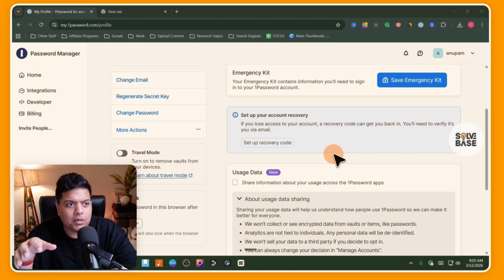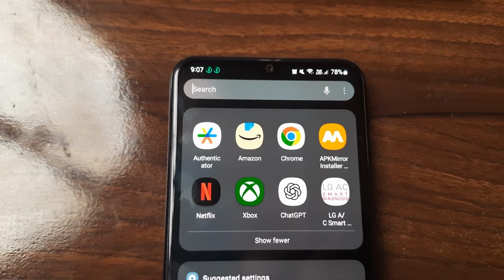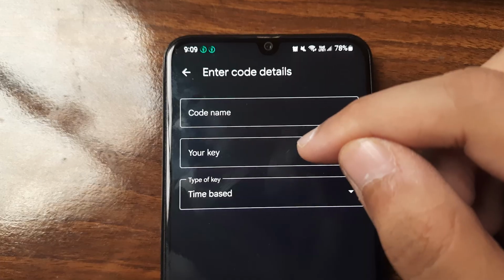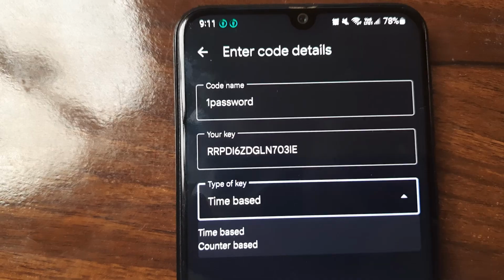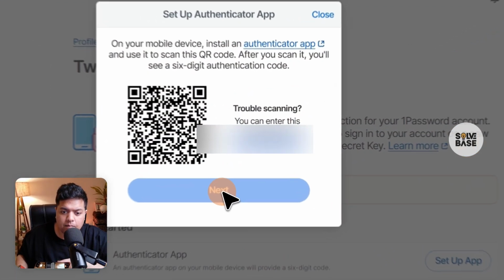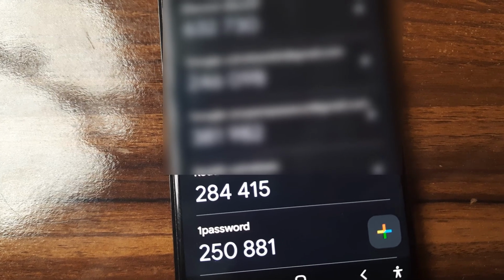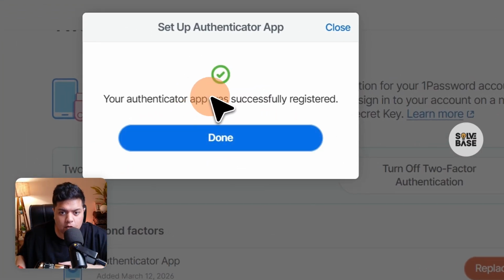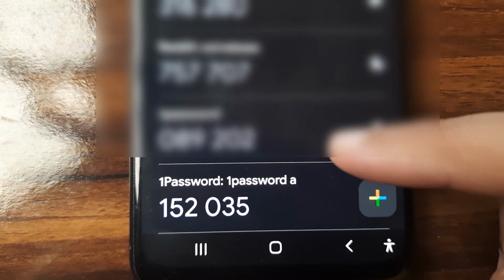How To Add Google Authenticator To 1Password - Step By Step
In this video, you'll learn: How To Add Google Authenticator To 1Password - Step By Step